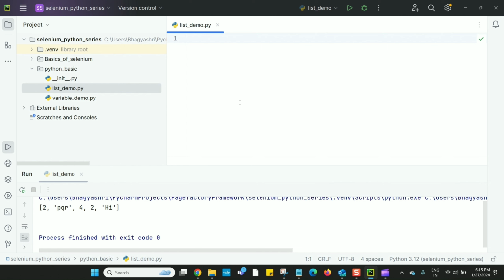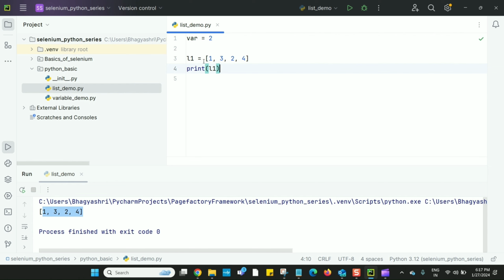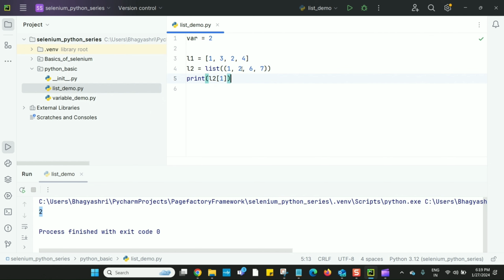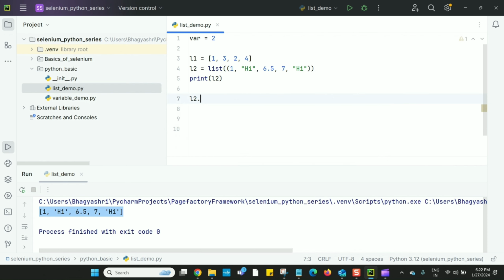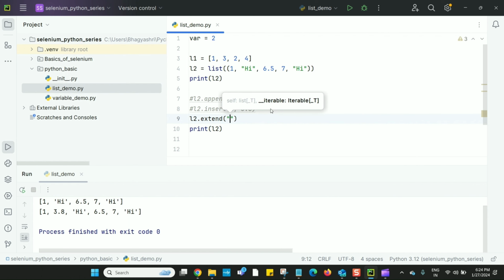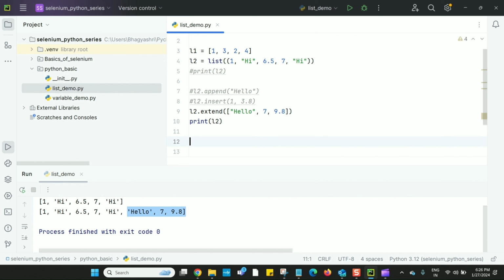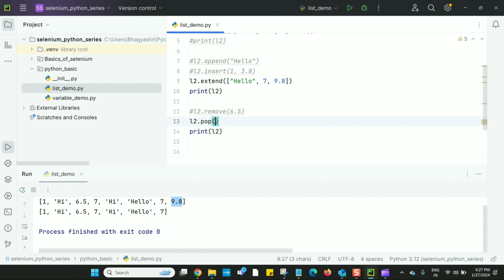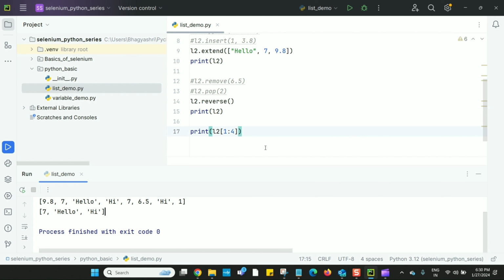#4 List in Python - Selenium with Python tutorial for beginners